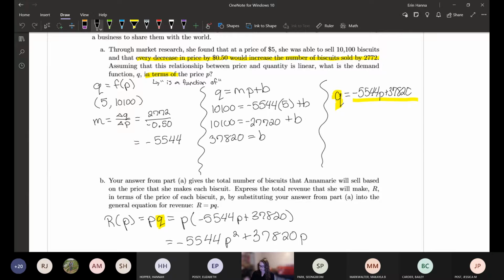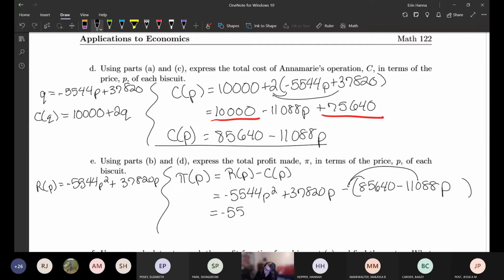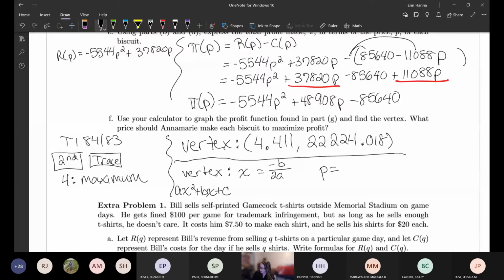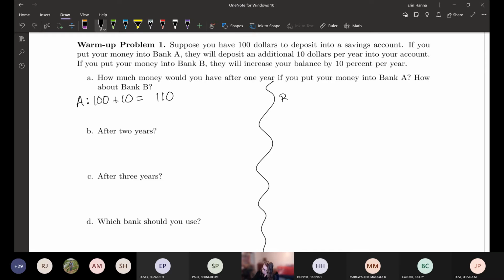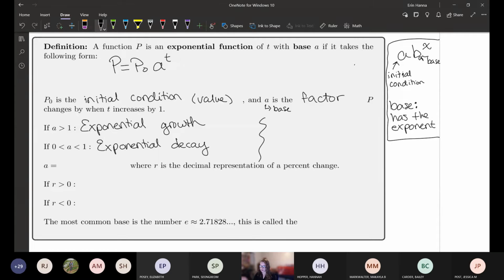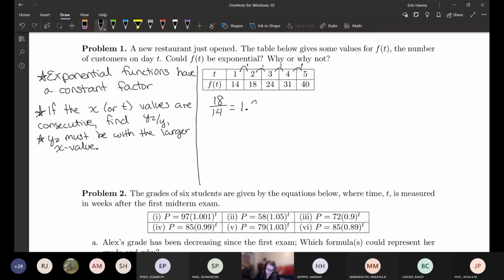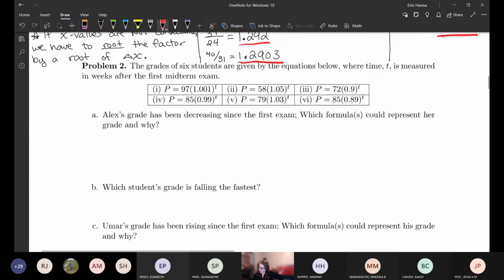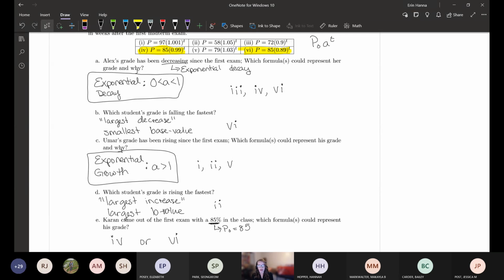122 031-2-1-21 Lecture